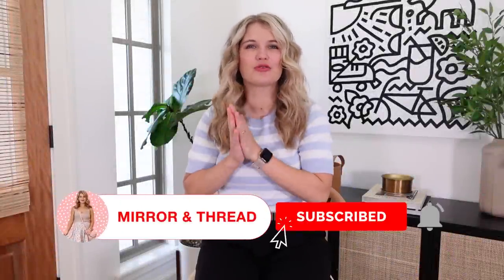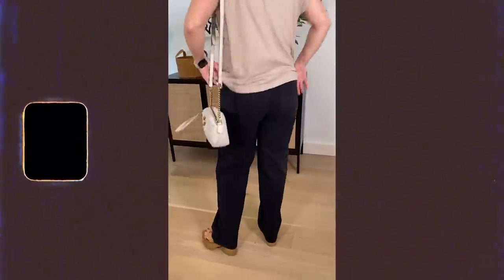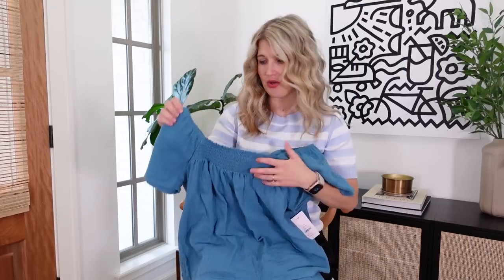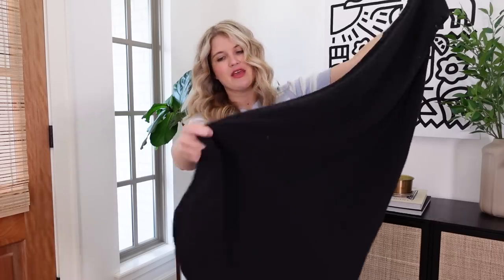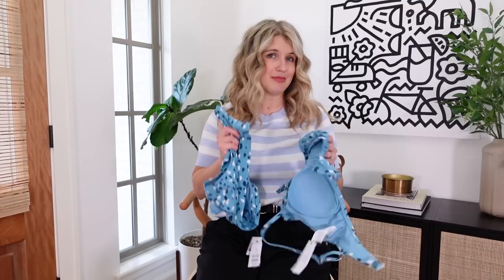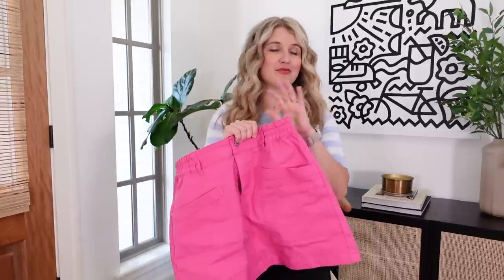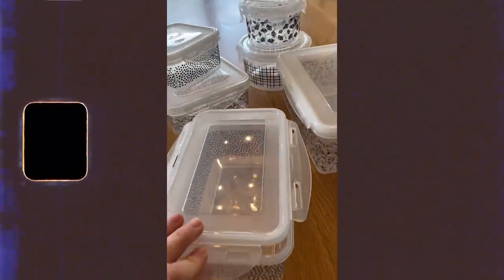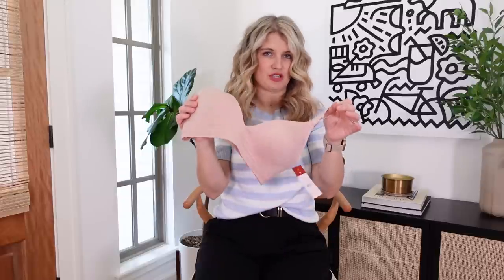Unbelievable Walmart Bargains You Can't Miss for under $30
↓ ↓  SHOPPING LINKS IN ORDER BELOW  ↓ ↓

Outfit 1:
Black cargo pants, tan t-shirt, belt, platform heels, sunglasses- Click to shop the FULL outfit 👉🏼

Outfit 2:
Blue gauze set, rattan sandals- Click to shop the FULL outfit 👉🏼

Outfit 3:
Black midi dress, leopard buckle sandals, belt bag- Click to shop the FULL outfit 👉🏼

Outfit 4:
Striped midi dress, denim jacket, white sneakers- Click to shop the FULL outfit 👉🏼

Outfit 5:
Blue swimsuit, rattan sandals, straw hat, straw bag- Click to shop the FULL outfit 👉🏼

Outfit 6:
Pink peplum top, jeans, gold heels- Click to shop the FULL outfit 👉🏼

Outfit 7:
Hot pink skirt, striped top, white sandals- Click to shop the FULL outfit 👉🏼

Food storage set

Watermelon cups

Wireless bra